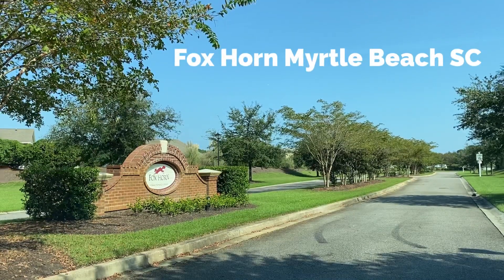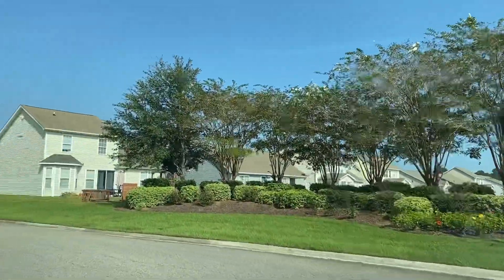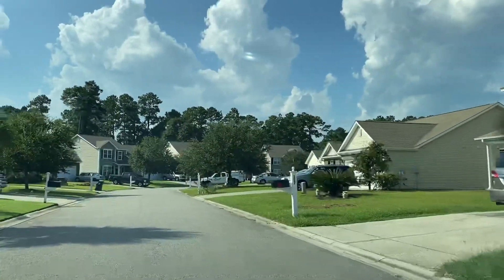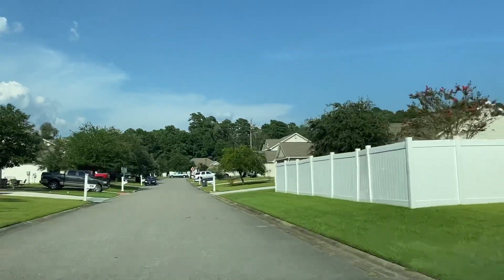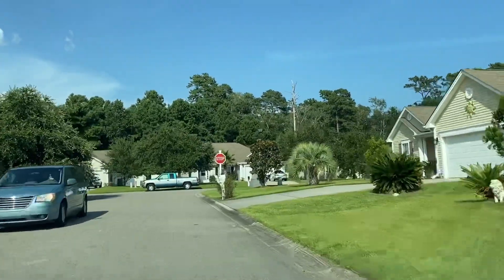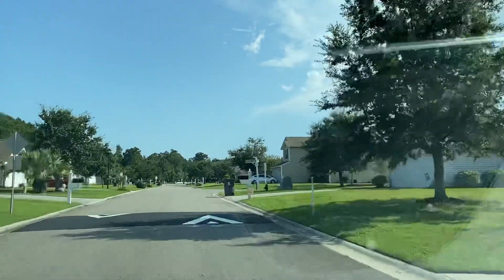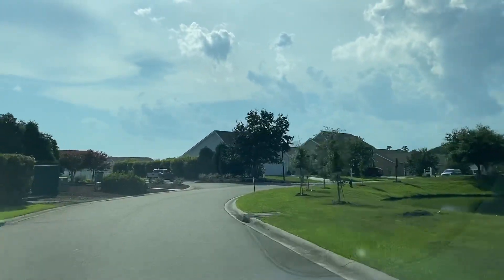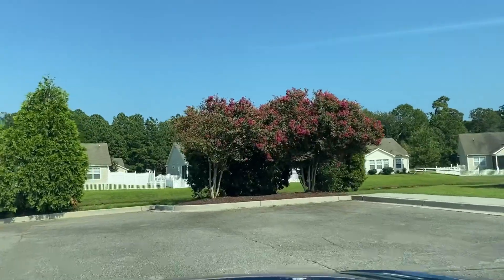Fox Horn Myrtle Beach SC Neighborhood Homes For Sale - FULL TOUR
Fox Horn is a neighborhood in Myrtle Beach featuring Beazer Homes. Located only 6 miles from the beach using Hwy 501, Fox Horn is an ideal neighborhood for those looking to get the most from the Myrtle Beach lifestyle at an affordable price. These quality homes feature open floorplans, large kitchens, and master bedrooms, vaulted ceilings, and much more. You’ll also have access to the Fox Horn amenity center that includes a pool.

The Forestbrook Village Shopping Center with grocery stores, restaurants, and entertainment is just a ½ mile away. Stores like Food Lion, Family Dollar, Geno’s Pizza, Bei Jing restaurant, and Ryan’s Deli Café are just minutes from Fox Horn.

These classic style homes feature a variety of floor plans and layouts. Built by Beazer Homes This community has houses from 1400 to 2600 heated square feet.  When you buy a home in Foxhorn you will never be far from the community pool and clubhouse. Most homes are situated around several large lakes and are single-level layout, but the larger homes are 2 stories. A total of 172 homes make it the perfect size.

Jerry Pinkas Real Estate Experts
604 N 27th Ave
Myrtle Beach, SC 29577

Myrtle Beach Real Estate - Myrtle Beach Homes for Sale - Forestbrook Myrtle Beach